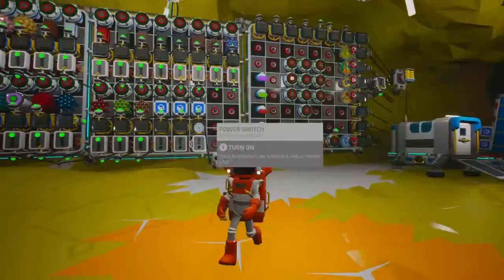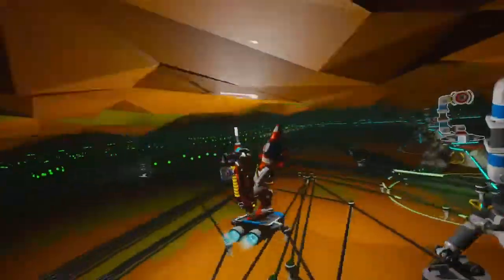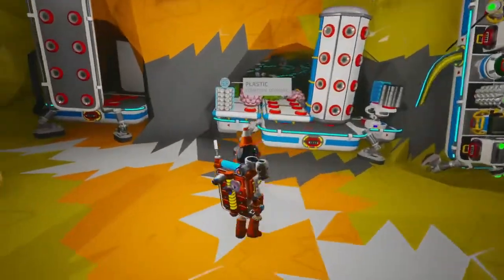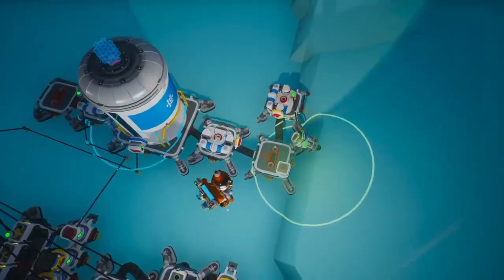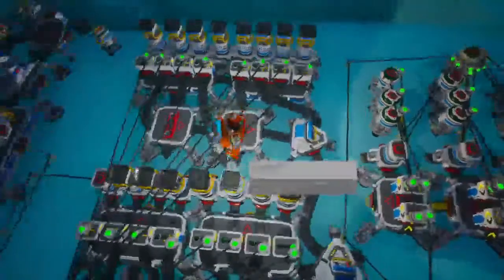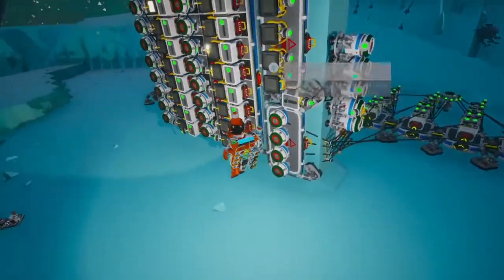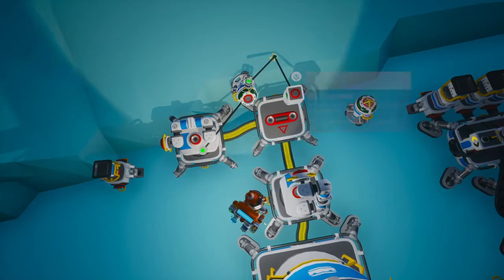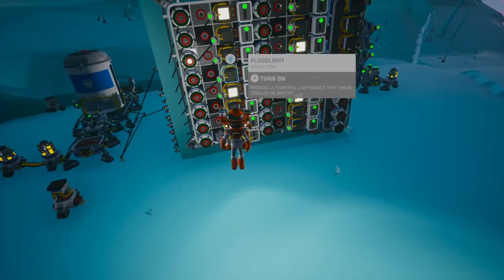Astroneer Vending Machine v5 (Current Best)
I stand corrected, this version comes with all the benefits of the v4 with the ability to select more than one resource at once.
Resources needed for 10 slots and 5 repeaters:
30 copper for 30 switches
15 copper and 15 zinc for power sensors
10 zinc for button repeaters
10 Tungsten for flood lights
4 iron for 1 display platform
30 resin for 10 XL Extended Platforms
11 Graphite and 11 Aluminum for auto arms
x Resin for x small platforms A ( Design changes for how you choose to build)
Unknown canisters used
20 Quartz and 20 Zinc for Storage sensors